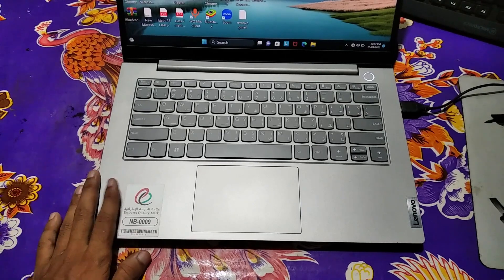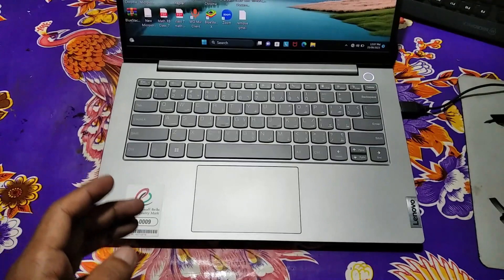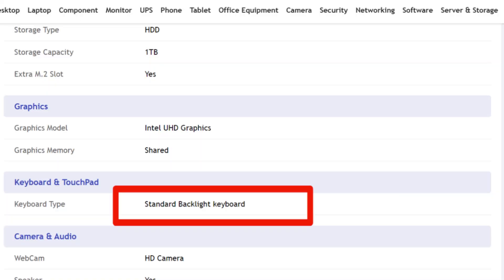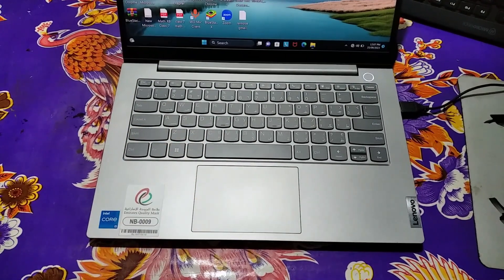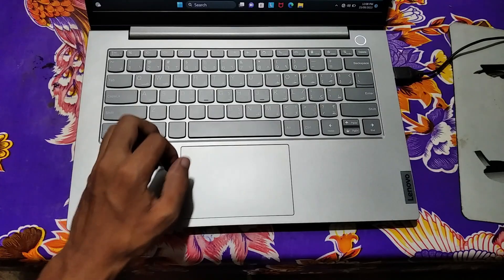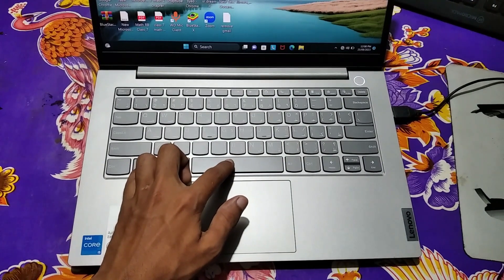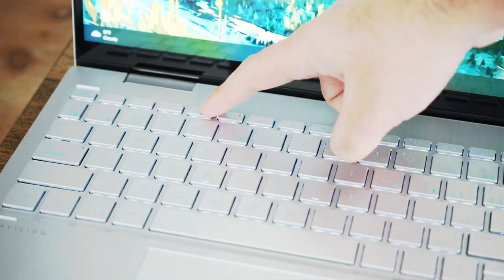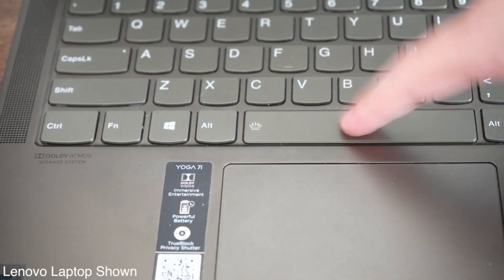Take Control of Your Keyboard: Activate Backlighting with This Simple Command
how do turn on the backlight of the laptop?
Welcome to our step-by-step tutorial on how to enable and control the keyboard backlight on your laptop! Whether you're working late at night, in a dimly lit room, or just want to add a cool aesthetic to your setup, knowing how to adjust your keyboard backlight is essential.

In this video, we'll guide you through the process of enabling and customizing your keyboard backlight settings on both Windows and macOS laptops. We'll cover:

Windows:

How to find and navigate the keyboard backlight settings in Windows.
Adjust the brightness levels to suit your preference.
Setting up keyboard shortcuts for quick control.
macOS:

Locating the keyboard backlight settings in macOS.
Customizing the backlight brightness to your liking.
Tips for conserving battery life while using the backlight.
We'll also provide some general tips and troubleshooting steps to ensure your keyboard backlight works smoothly.

Don't worry if you're not tech-savvy; our tutorial is beginner-friendly and easy to follow. So, whether you're a student burning the midnight oil or just want to add some flair to your laptop, this video will help you make the most of your keyboard backlight.